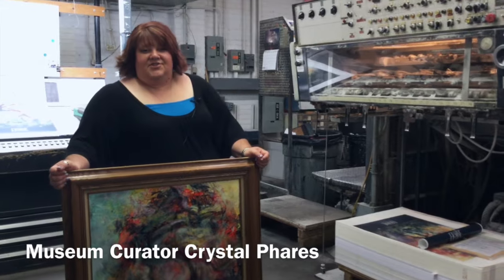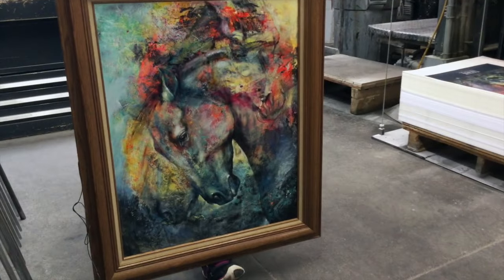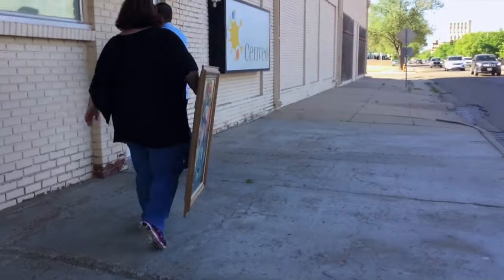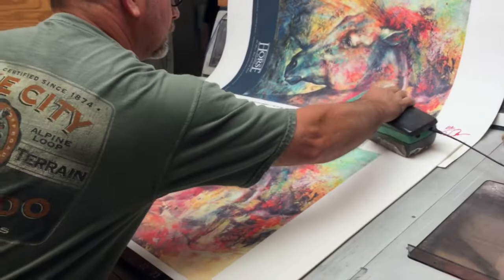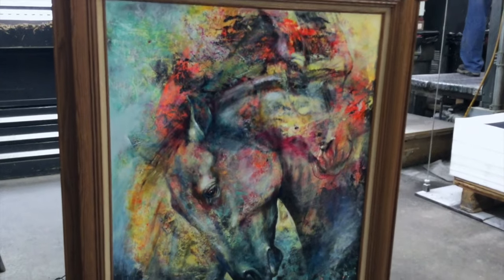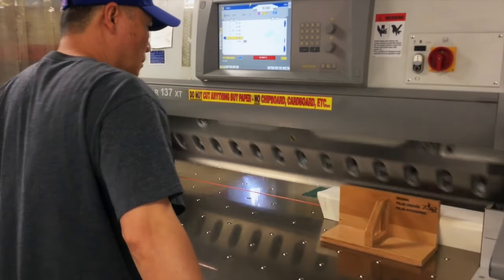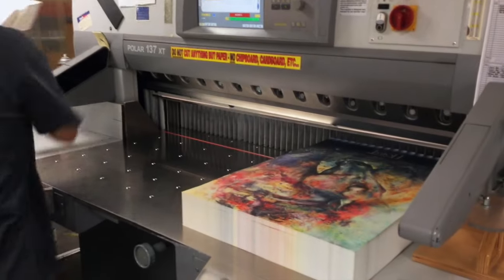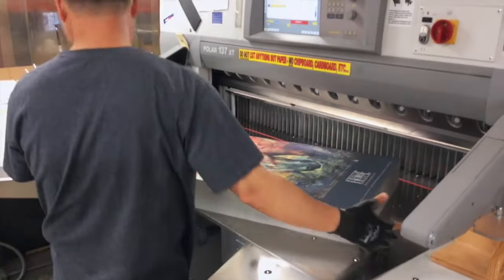AHIA Press Check 2016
Go behind the scenes at the press check for the 2016 America's Horse in Art signature piece. (Production: Jody Reynolds, AQHA)